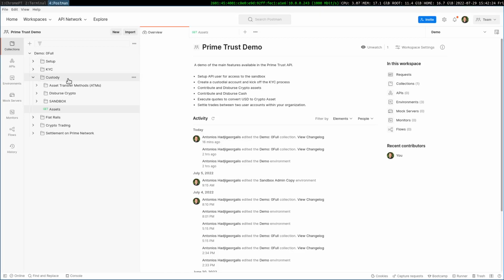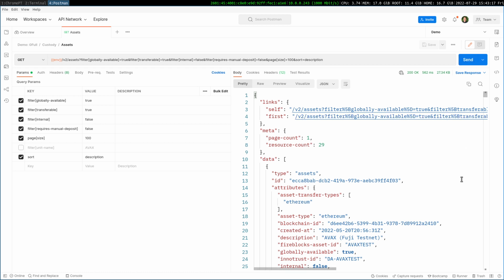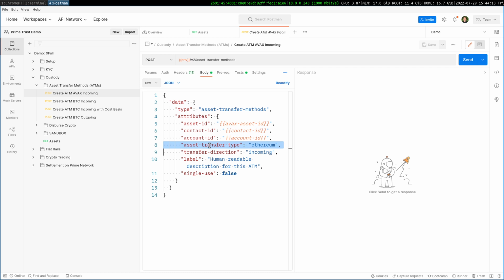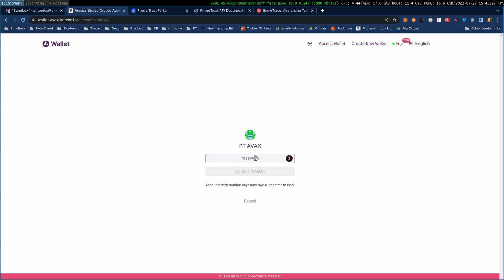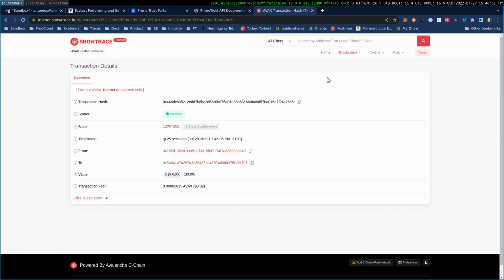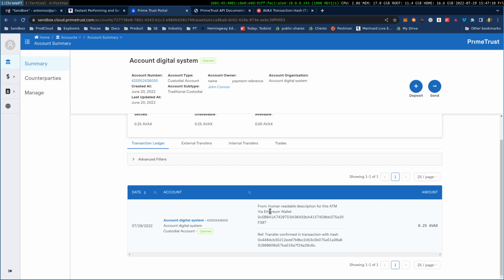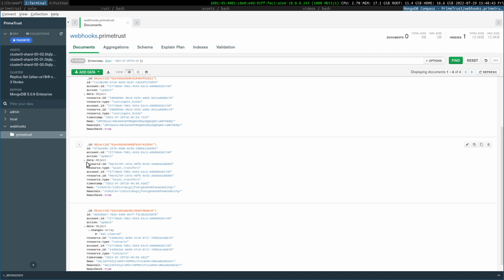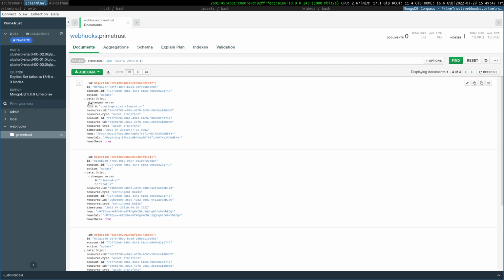Demo - Prime Trust API - Digital Asset Custody - Incoming Asset Transfer Methods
Incoming Asset Transfer Methods: create a unique blockchain address for a custodial account.